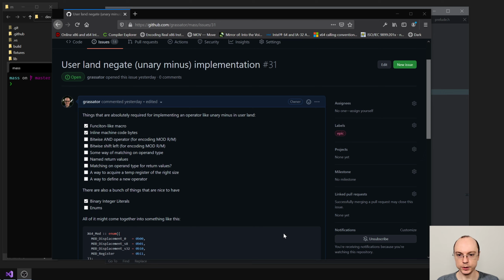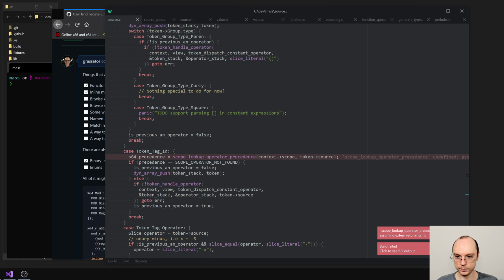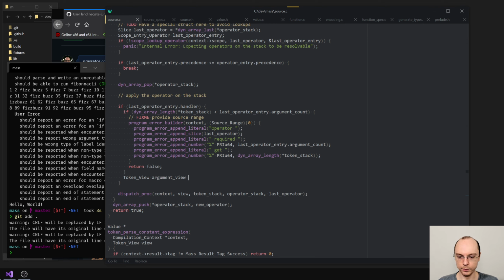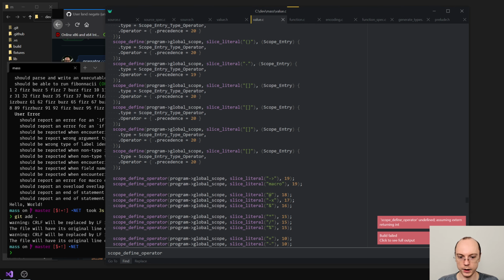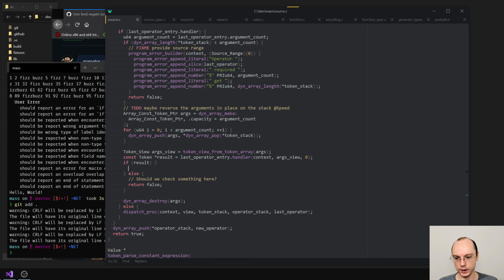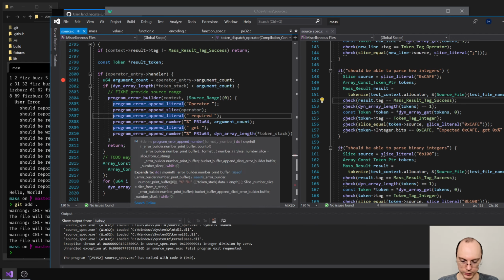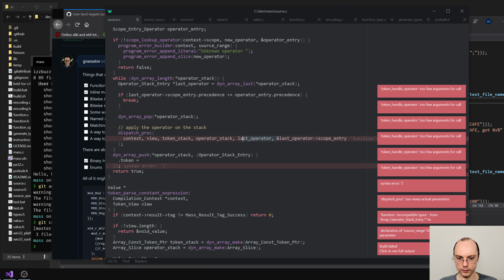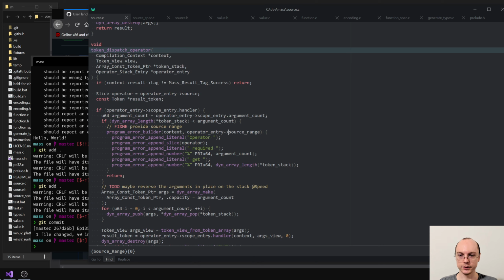Dynamic Operator Dispatch - Compiler Programming Ep135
Let's add a way to define operator handlers dynamically instead of having a static if/else setup.

0:00 Intro
1:29 Store Handler in Scope for Operators
11:49 Dynamic Dispatch
48:50 Cleanup